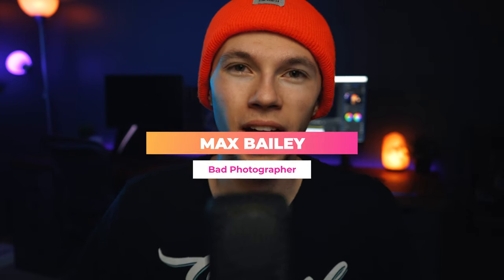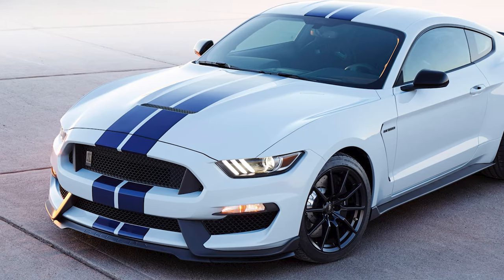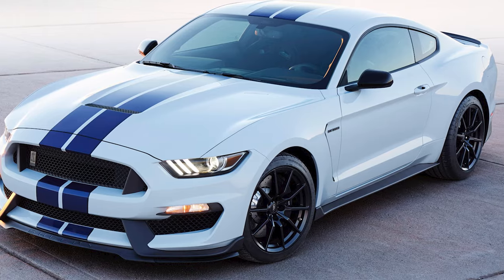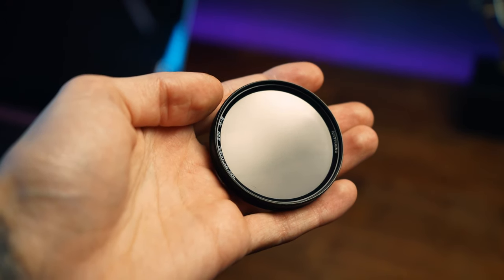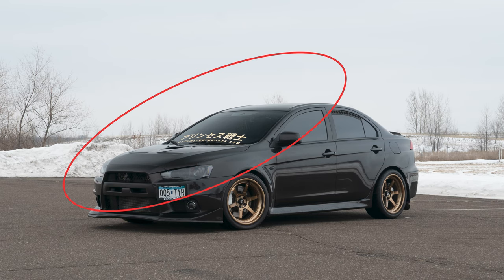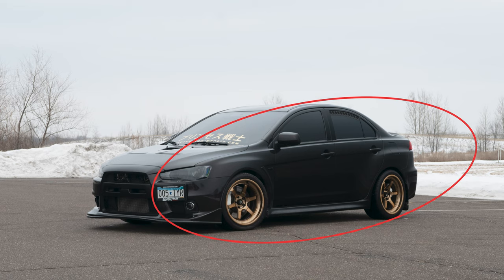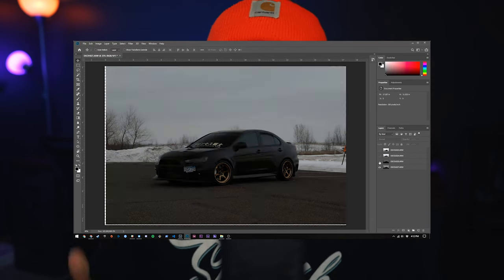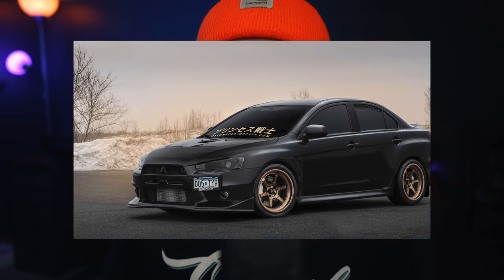The Automotive Photographer's Secret Weapon - Improve Your Photos Instantly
BY THE WAY! Any filter that threads on to your lens has a specific size, so make sure the CPL that you get FITS your specific lens. The lens should say on it which size to use.